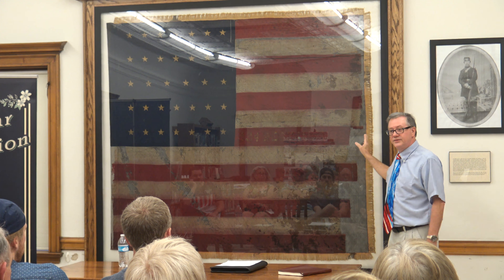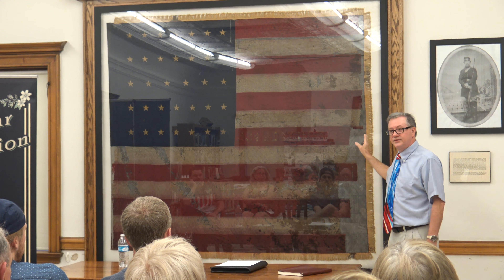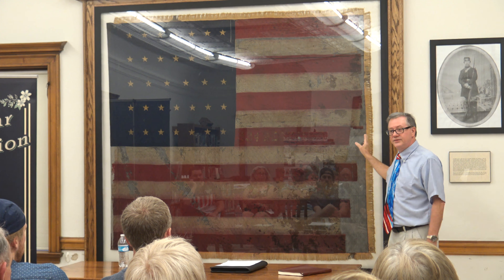History of The Poundstone Flag #5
Flag Of The 53rd Ill Vol Regiment of Illinois Lecture by David Reed
Streator Public Libary Streator,Illinois June 16th,2018
Streator 150th Sesquicentennial